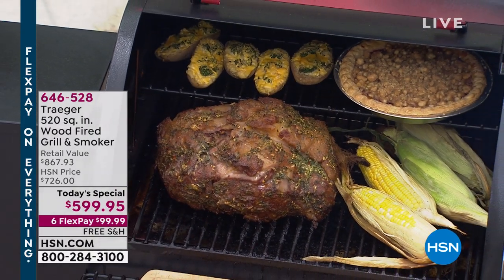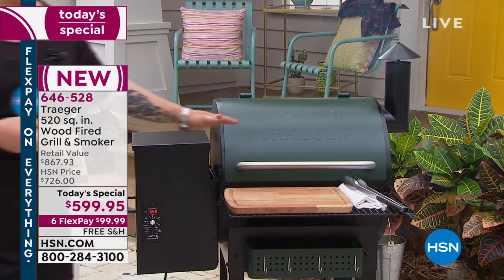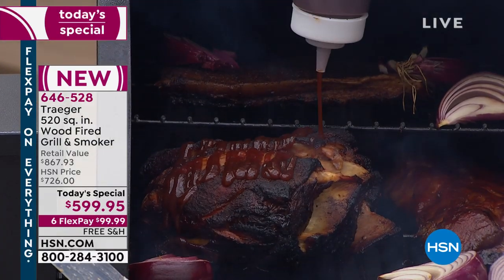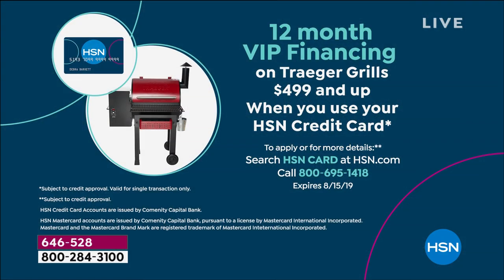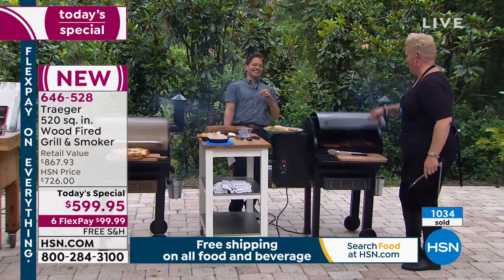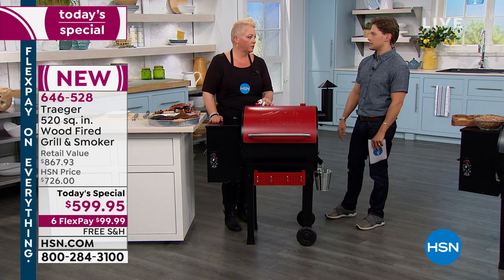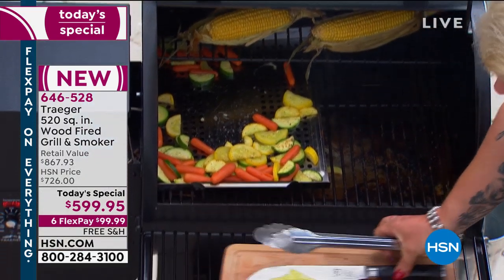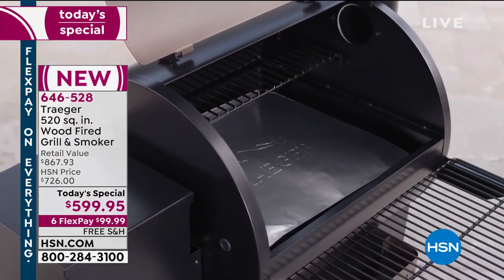Traeger 520 sq. in. Heartland Wood Fired Grill Smoker ...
Traeger 520 sq. in. Heartland Wood Fired Grill   Smoker with Accessories
Where there's smoke, there may be a fabulous summer party. This versatile tool allows you to smoke, grill, bake and slow cook your favorite foods using real wood pellets. Add sensational smoky flavors like hickory and mesquite to your meat, fish, veggies and more.

    Traeger grill and smoker
     Grill basket
     Grill cover
     Smoke shelf
    Front prep shelf
    5 Drip tray liners
    (2) 20 lb. Bags of flavored wood pellets (1 mesquite, 1 hickory)
     103page recipe book
     Assembly tools

    As you use your Traeger over time, small amounts of residual wood ash will build up inside the fire box. This ash should be cleaned out occasionally in order to keep the igniter rod clear. Simply remove the grill grate, the steel drip tray and the Ushaped steel heat shield and vacuum the ash out of the fire box. Do this only when the grill is completely cold.
    To keep the drip tray clean, cover it with heavy duty aluminum foil or Traeger aluminum drip tray liners before using the grill. Then to clean the drippings off the drip tray, simply remove and discard the dirty aluminum foil and replace it with clean foil. If the tray still needs cleaning, use an abrasive kitchen sponge with soap and warm water.
    Do not substitute homemade pellets, other brands of pellets or heating fuel pellets for Traeger brand hardwood pellets. Doing so will void your Traeger warranty. Traeger wood pellets are made exclusively from natural hardwoods and have a moisture content specifically designed to optimize the performance of your Traeger. They are manufactured and packaged at our own mill according to strict specifications for density, hardness and moisture content. The safety and/or performance of your grill may be compromised if you substitute any fuel other than Traeger brand hardwood pellets.